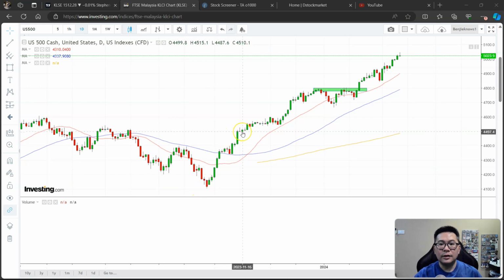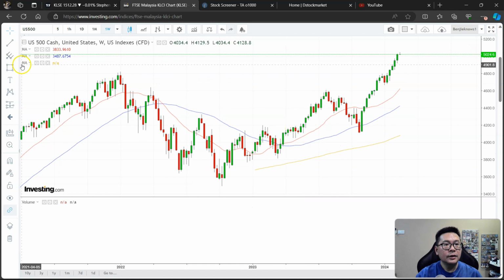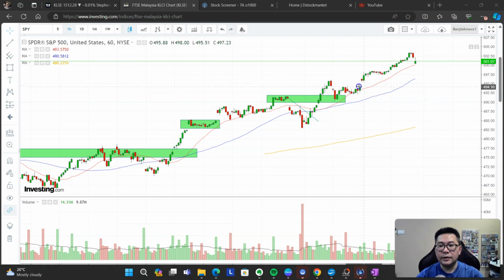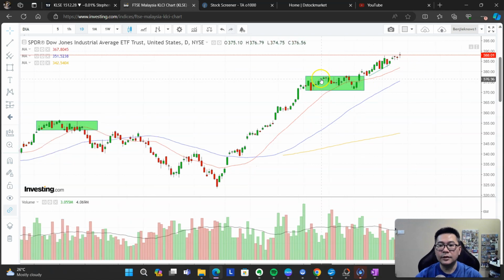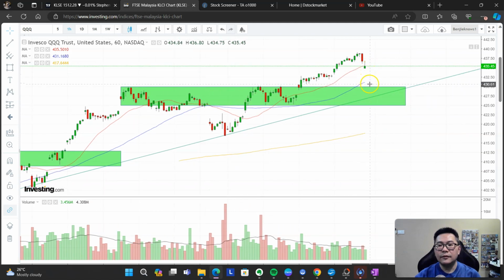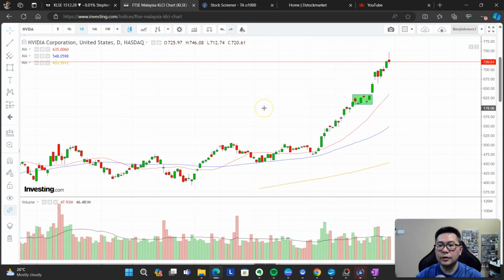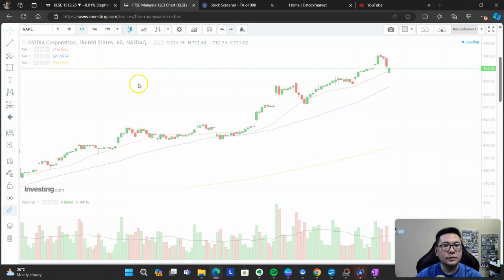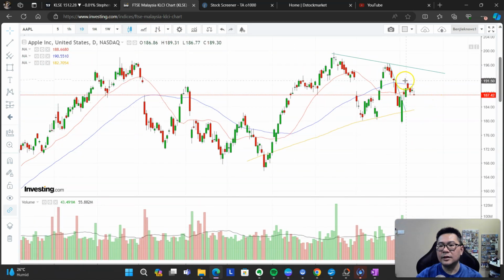US Stock Market Analysis February 12 2024 - Market Still In An Uptrend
Did you know that 75% of stocks follow the direction of the S&P 500? Read the latest stock market analysis (fast and quick) so you can be on the right side of the market. So far the SPY, DIA and QQQ are still in an uptrend and there is not much to worry about yet. We should continue to remain bullish bias till the trend changes.